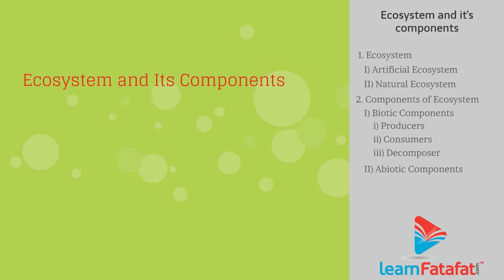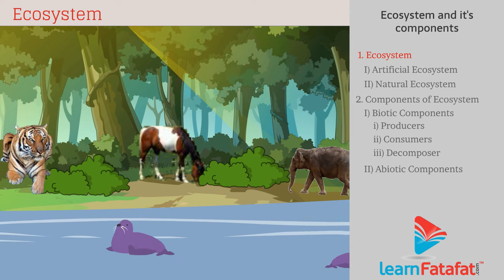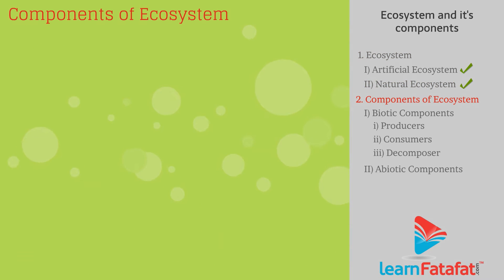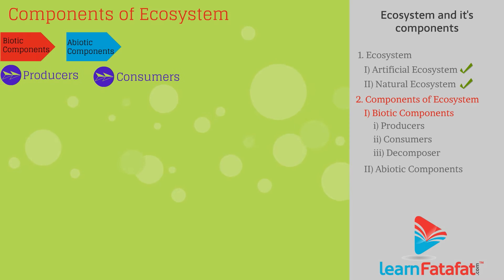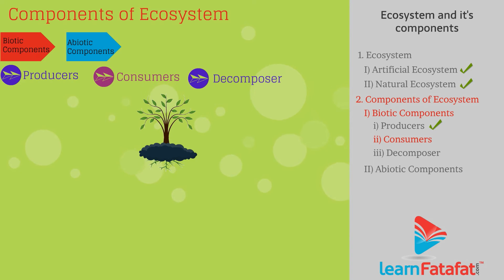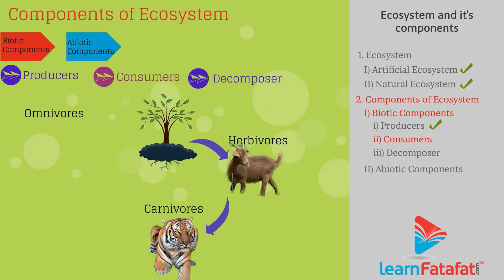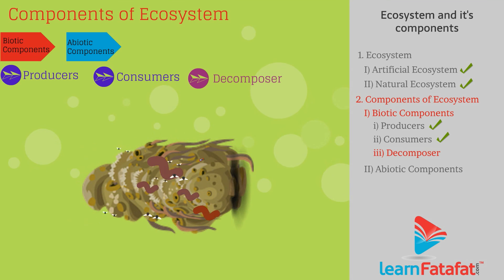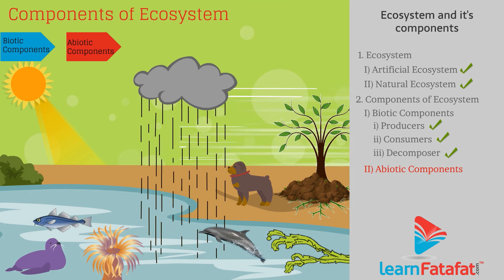Our Environment Class 10 Science Chapter 15 - Ecosystem and Its Component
Topics covered in this 10th CBSE Science video are as follows :-
1) Ecosystem -
Artificial Ecosystem
Natural Ecosystem
2) Components of Ecosystem -
i) Biotic Components -
Producers
Consumers
Decomposer
ii) Abiotic Components

The community in which living and nonliving things interacts and maintain balance in nature is called ecosystem. e.g. In forest there are various plants and animals they interact with each other and their activities are dependent on nonliving parameters such as temperature, water. Hence forest is an ecosystem.

Types of Ecosystem
Artificial ecosystems are manmade ecosystems e.g. gardens, crop fields.
Natural ecosystems are ecosystems that are produced naturally. e.g. forests, lakes, ponds.

Components of Ecosystem
All the living and nonliving things present in ecosystem are the components of that ecosystem.
Components of ecosystem are classified as biotic components and abiotic components.
Biotic Components:
These are the living organisms of the ecosystem. e.g. plants, animals, microorganisms and human beings.
Biotic components can be further classified as Producers, Consumers and Decomposers.
The organisms that can prepare their own food by the process of photosynthesis are called producers.
The organisms that are dependent directly or indirectly on producers are called consumers.
Consumers can be classified as
Herbivores: The organisms that directly dependent on plants. e.g. goat.
Carnivores: The organisms that obtain food by eating other animals are carnivores. e.g. Tiger
Omnivores: The organisms that can obtain food from plants as well as animals are called omnivores. e.g. Human
Parasites: These organisms lives in or on other organisms, and obtain food from them. e.g. Ticks
Decomposers:
Those organisms that decompose complex organic substances into simple inorganic substances are called decomposers. e.g. Bacteria, fungi.
The decomposed waste forms simple substances that can be used by plants.

Abiotic Components:
These are the physical factors such as soil, water, sunlight, rainfall, wind which affects the activities in an ecosystem.

Science CBSE Class 10 Syllabus :-
1) Chemical Reactions and Equations
2) Acids, Bases and Salts
3) Metals and Non-metals
4) Carbon and its Compounds
5) Periodic Classification of Elements
6) Life Processes
7) Control and Coordination
8) How do Organisms Reproduce?
9) Heredity and Evolution
10) Light – Reflection and Refraction
11) Human Eye and Colourful World
12) Electricity
13) Magnetic Effects of Electric Current
14) Sources of Energy
15) Our Environment
16) Management of Natural Resources